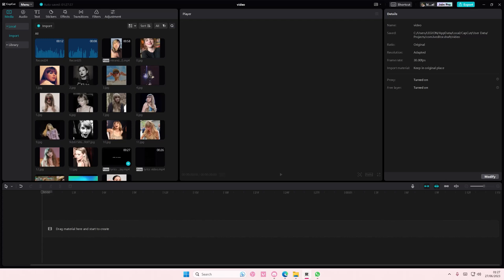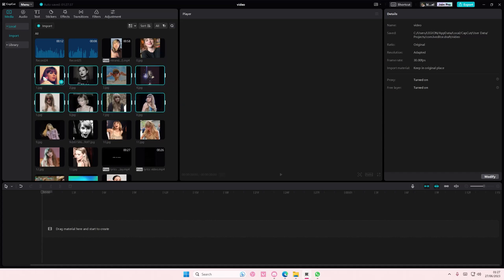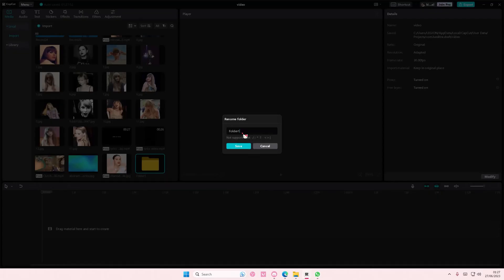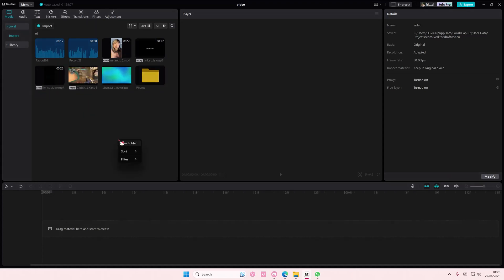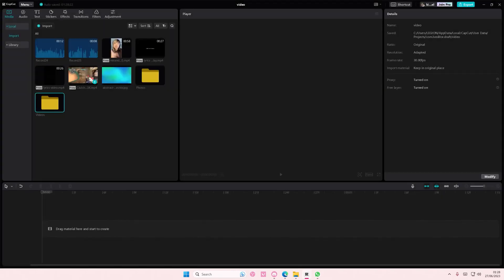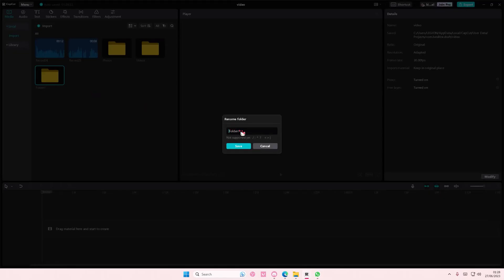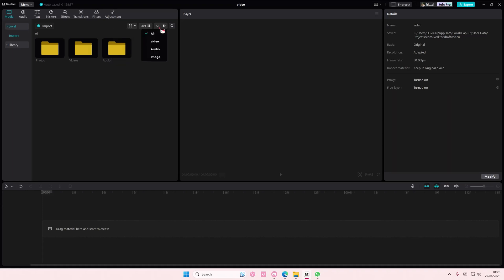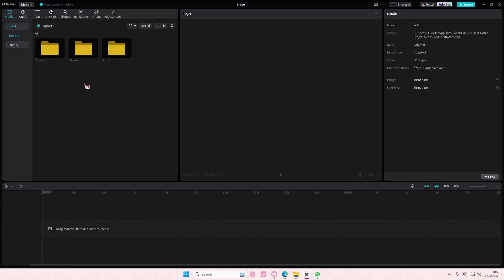Media File Organizing! How You Can Organize Your Media Files On CapCut PC By Creating Folders?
Organize media files on CapCut PC by watching this tutorial.